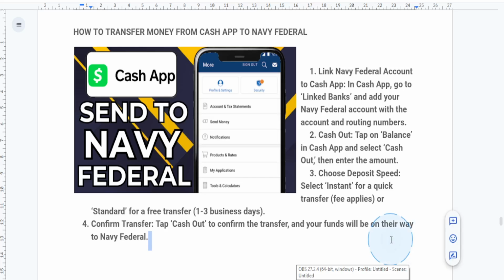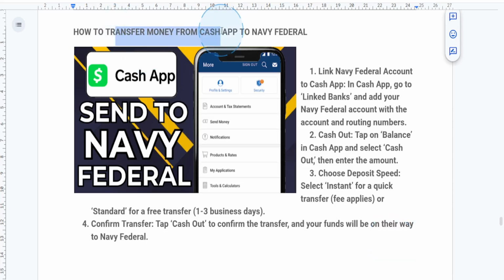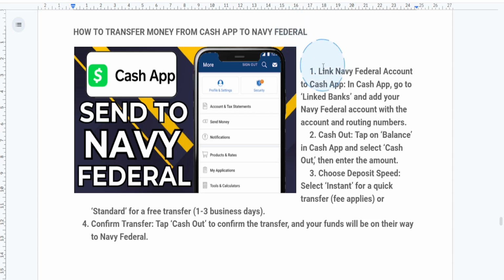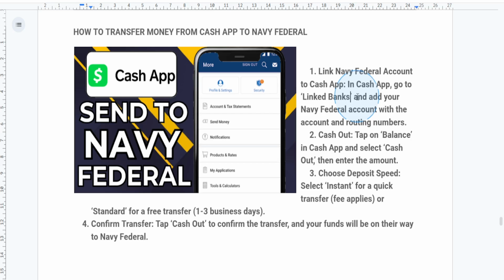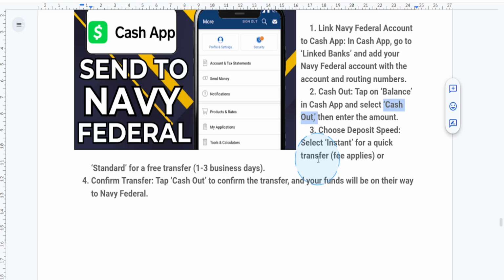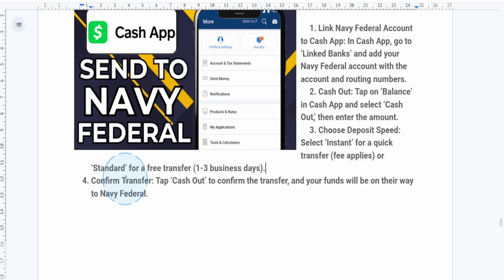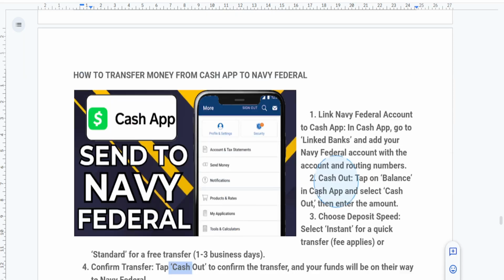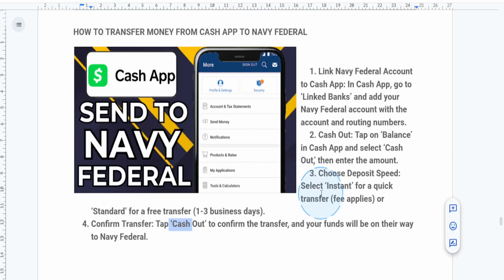HOW TO TRANSFER MONEY FROM CASH APP TO NAVY FEDERAL (2026)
HOW TO TRANSFER MONEY FROM CASH APP TO NAVY FEDERAL

In this video we show you HOW TO TRANSFER MONEY FROM CASH APP TO NAVY FEDERAL. If you want to know HOW TO TRANSFER MONEY FROM CASH APP TO NAVY FEDERAL then this is the perfect tutorial for you.